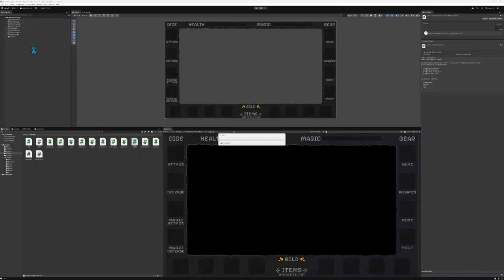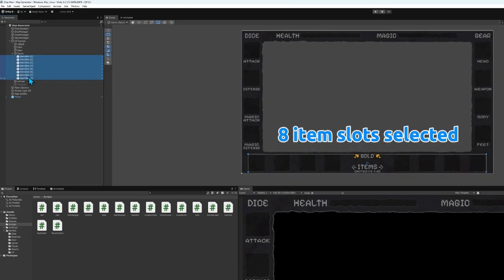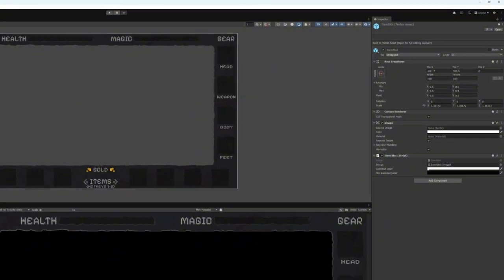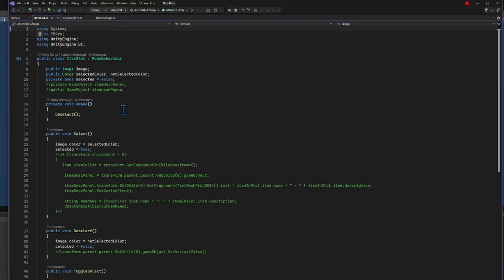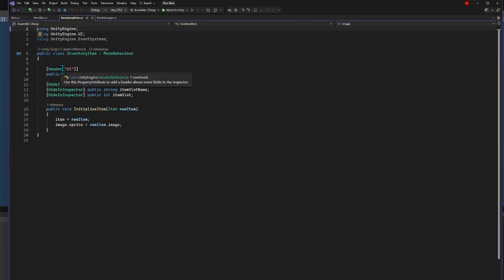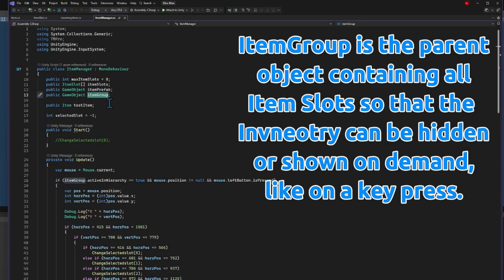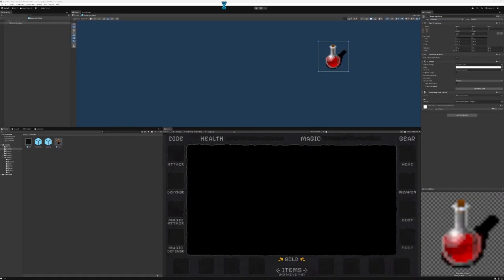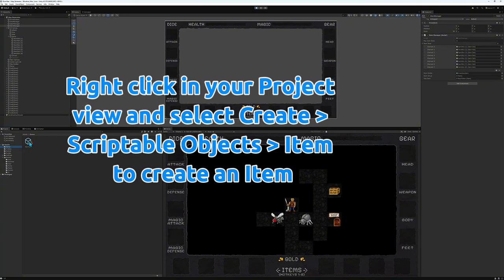Max Diceman Inventory Tutorial 2: Create an Item Manager and Item Slots to store inventory items.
This tutorial shows how to create an item manager and item slots to store inventory items you can select and then use. The video also shows the clips needed in item manager to add items to inventory in the game I am making called Max Diceman.

Future videos will show how to use and destroy items as well as displaying information about the selected item.

Max Diceman is a 32-bit pixel art roguelike role-playing adventure where physics based 3D dice determine your power and the outcome of each battle.

Explore each randomly generated level to gather powerful dice, gear, and items on they way to uncover Max's story and defeat the horde's of enemies that stand in his way!

· 50 randomly generated levels with 10 unique biomes
· Collect over 100 D4, D6, D8, D10, D12, or D20 dice with unique powers and effects
· Move dice to different slots to give you an edge in battle or activate magic abilities
· More than 100 rare tide-turning pieces of gear - weapons to arm and equipment for your head, body and feet
· Gather powerful items to restore health and magic or give you an advantage in battle
· Battle over 100 enemies and bosses that can have rare dice with special powers to obtain